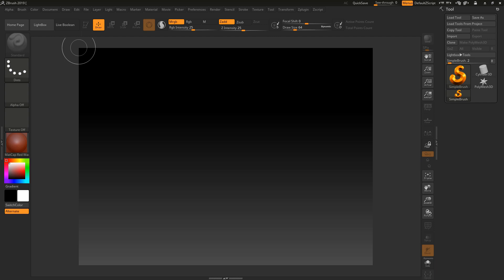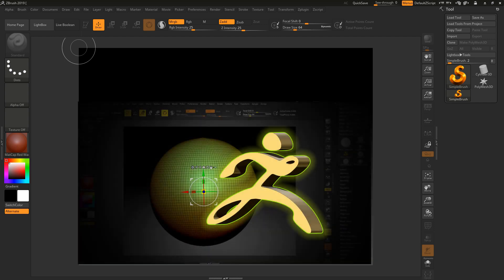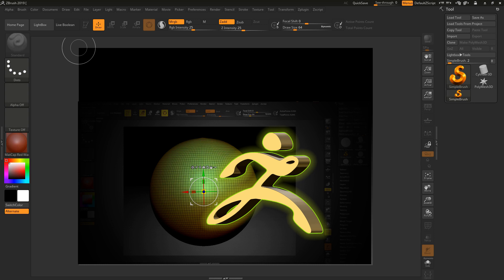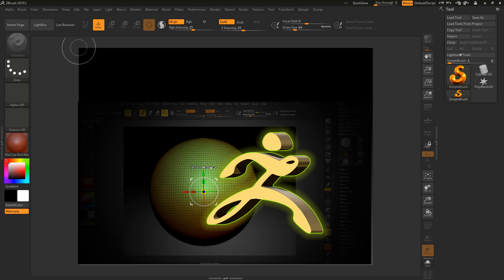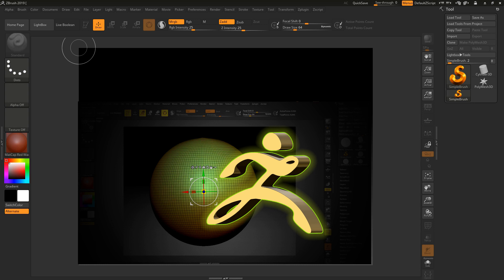FREE ZBrush 2019 Basic Course for Beginners only!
Enroll in this free Zbrush Basics beginners course today!